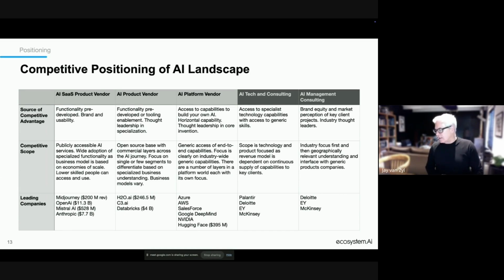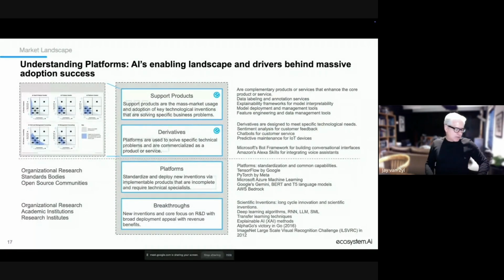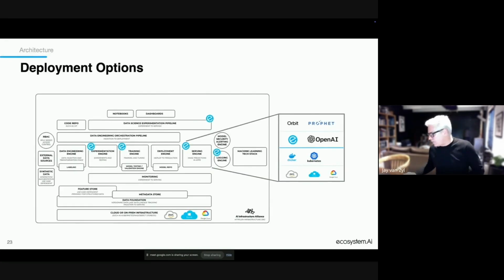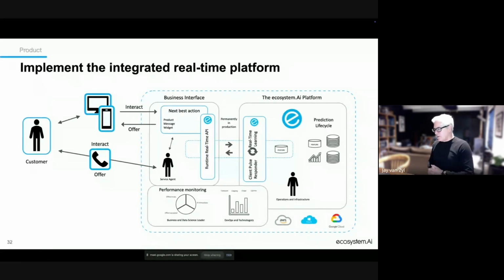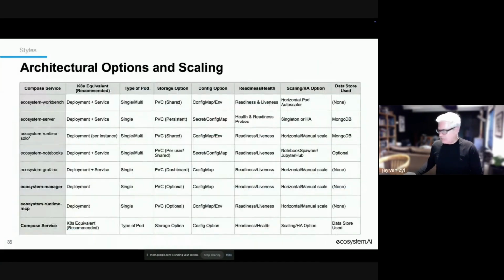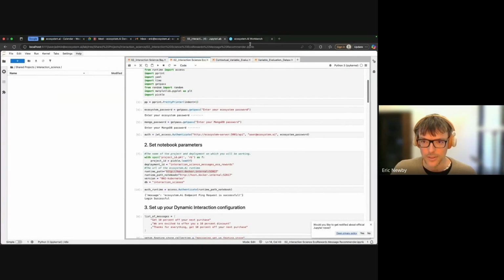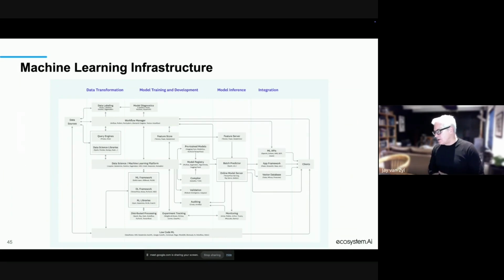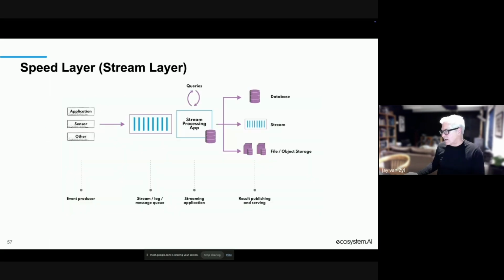Prediction Platform Architecture 102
We continue our exploration of AI platform architectures. Jay and Nicola revisit key points from the previous session and delve deeper into the industry positioning of various AI platforms, emphasizing the investment and architectural requirements needed to compete at different levels.

The discussion touches on the unique market dynamics of AI SaaS vendors and product vendors, highlighting specific examples and the importance of flexibility in architecture for enterprise integration. We examine deployment architecture supporting real-time and batch processing, AI management consulting trends, and provide a comprehensive look into the technical environment.

The session concludes with real-world patterns of unified data infrastructure, machine learning processes, and the pivotal role of lambda and kappa architectures in efficient AI operations. Join us in this technical dive to better understand how to map AI architectures within broader industry frameworks!

01:03 Industry Platforms and Investment
03:02 AI Product Vendors and Architecture
04:54 Consulting and Technology Integration
08:39 Generative AI and Ecosystem Platforms
18:26 Deployment and Real-Time Processing
37:01 Architectural Patterns and Styles